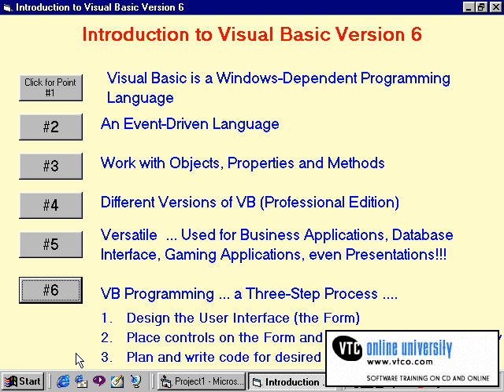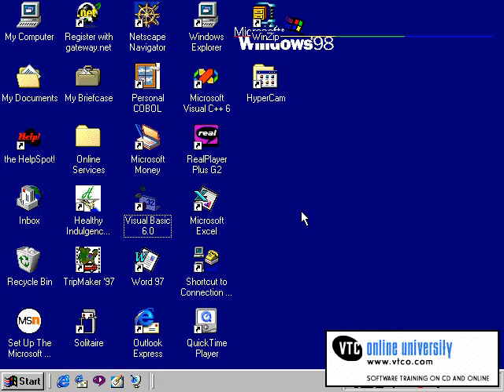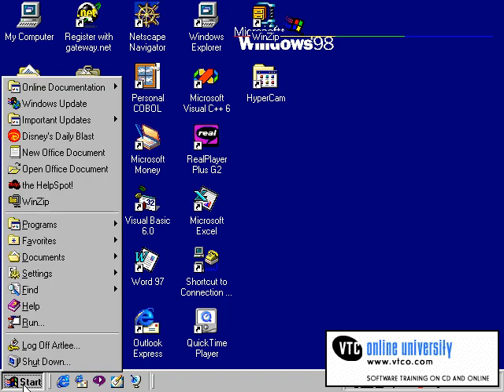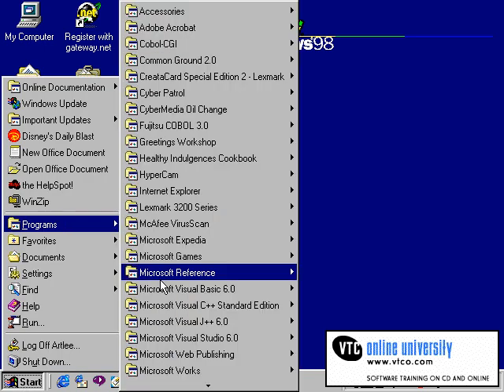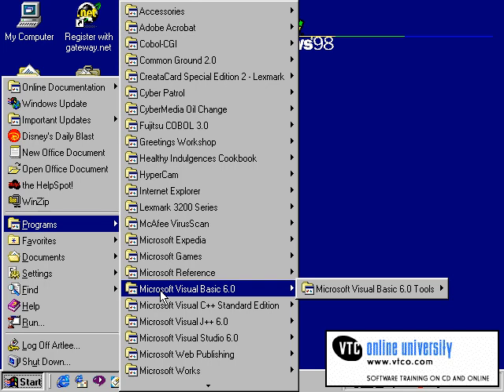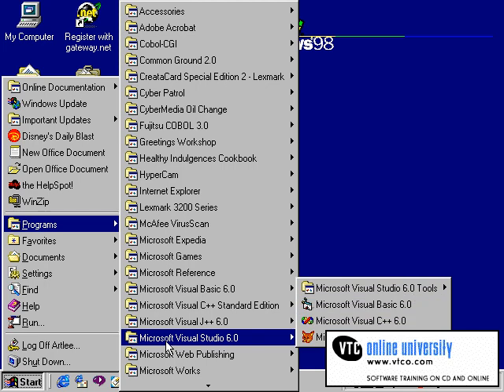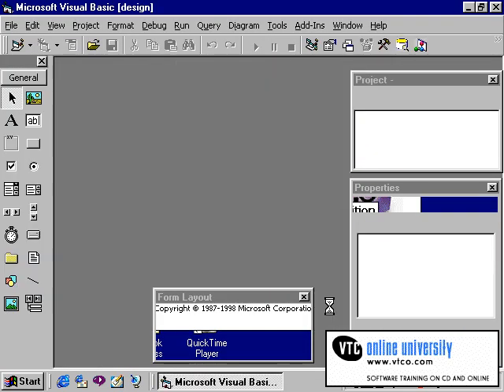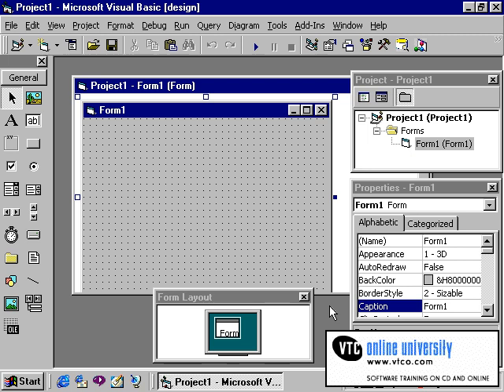Learn Visual Basic 6 Part1: Introduction & Visual Basic Overview